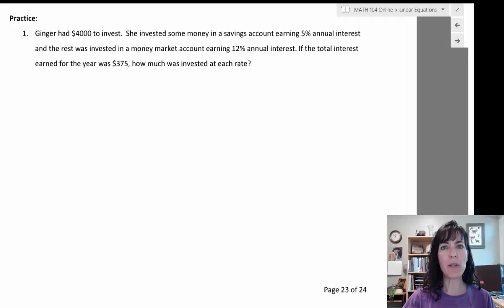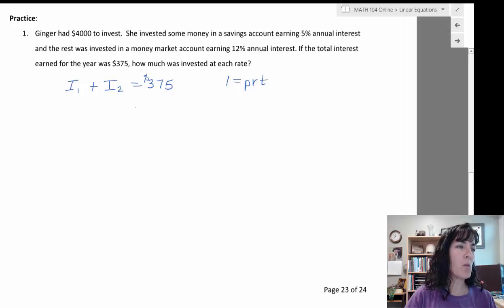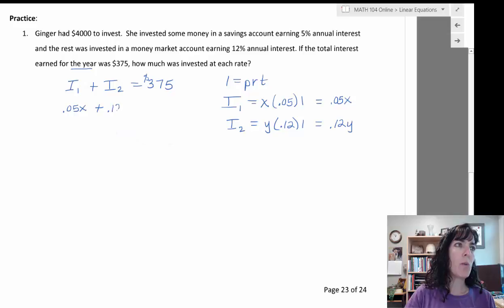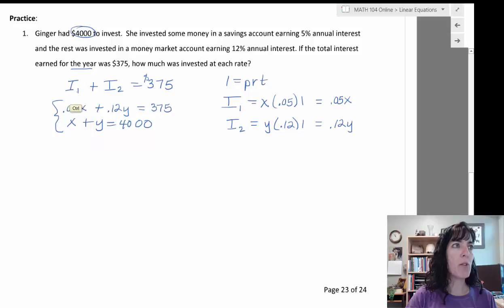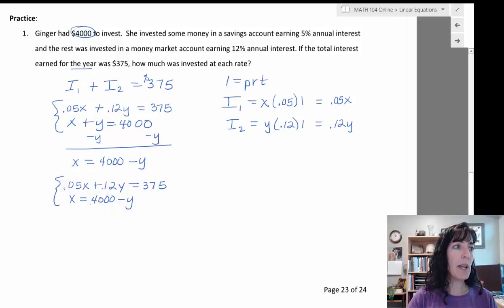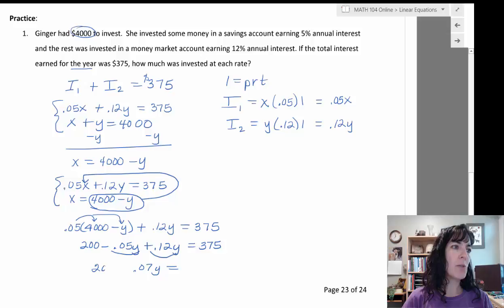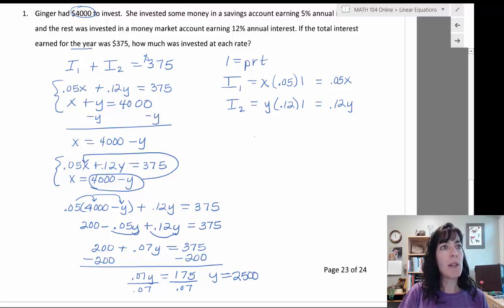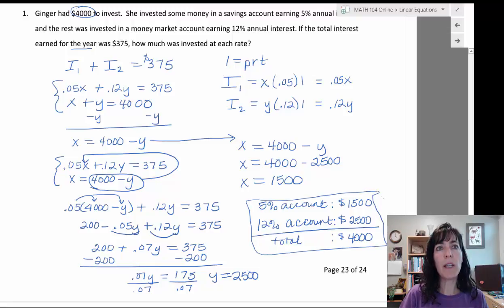Mixture Practice Problem1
Ginger's investments worked out